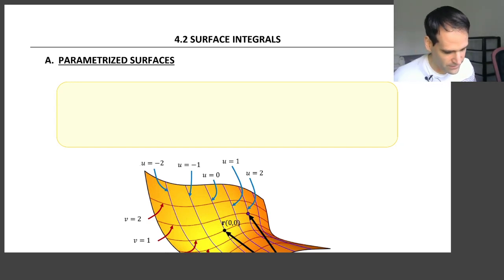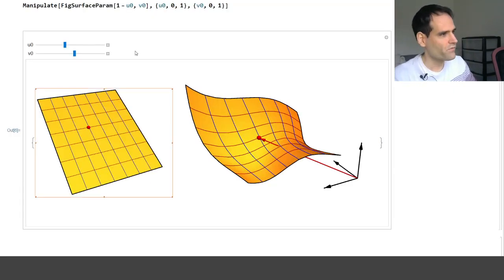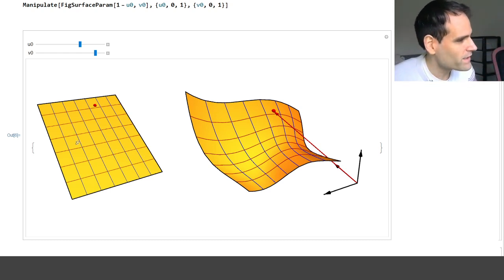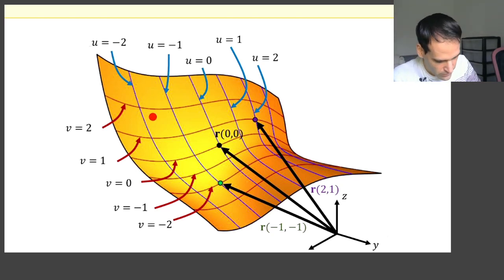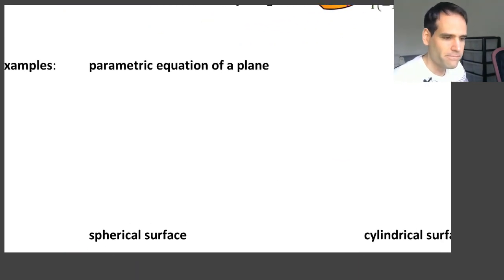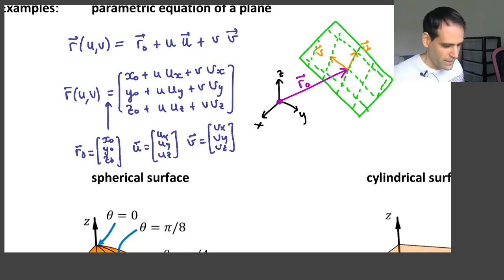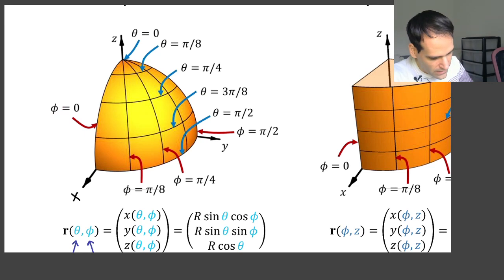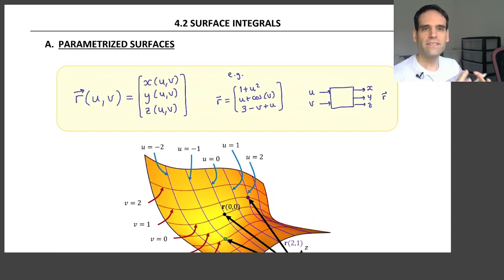4.2 Surface Integrals - #02 Parametrised Surfaces